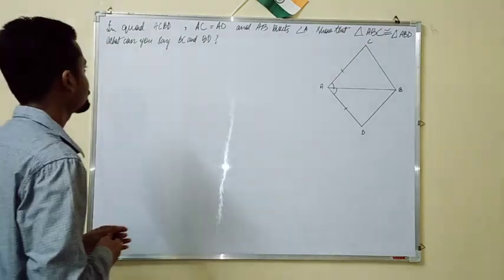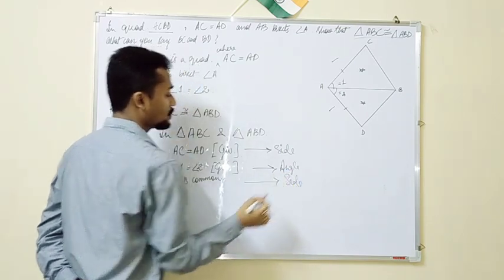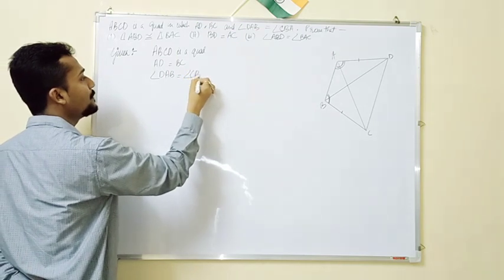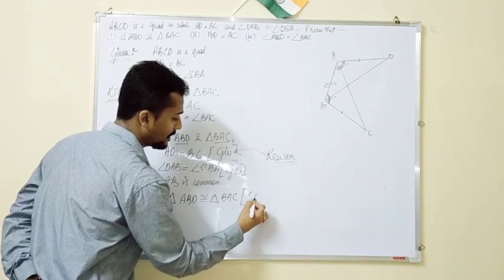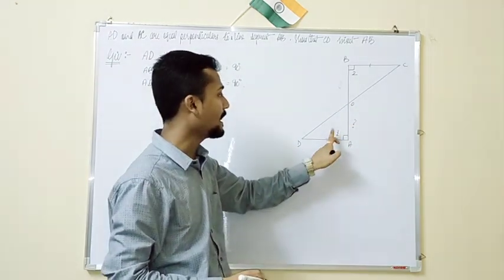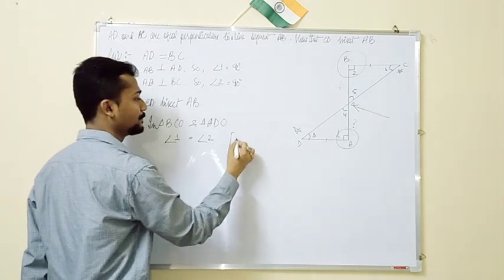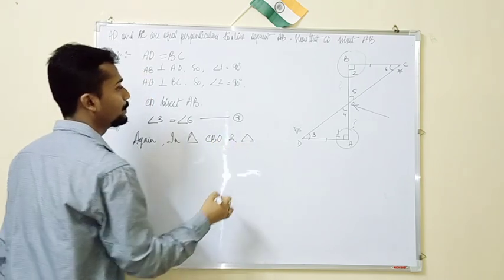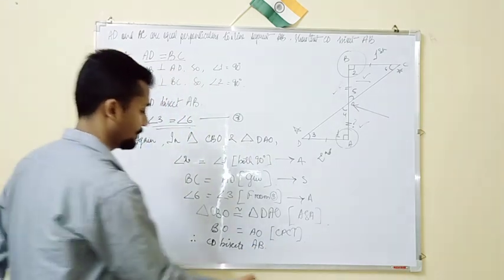Class 9 Maths NCERT Triangle Ex 7.1 | Lecture 2 | Part 1 | Bharatiya Shikshak - Sumit Deb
Concept taught :
Solution based on the chapter Triangles from NCERT book, chapter wise solution.